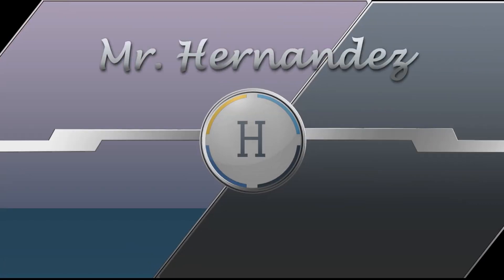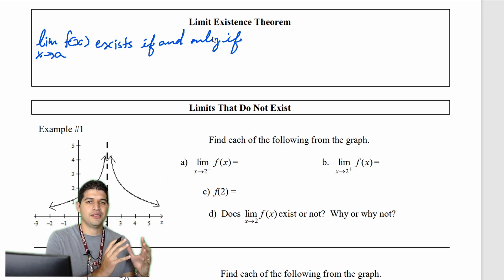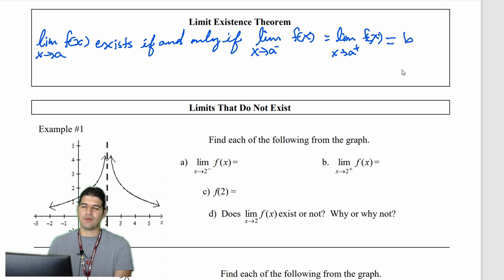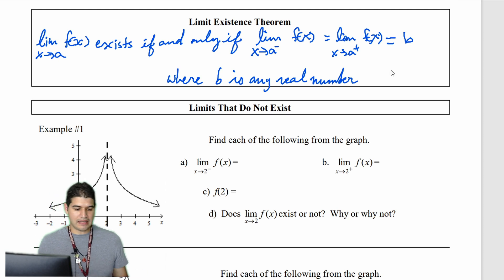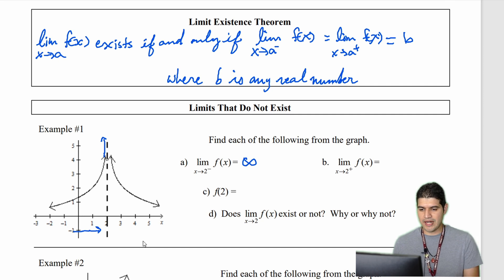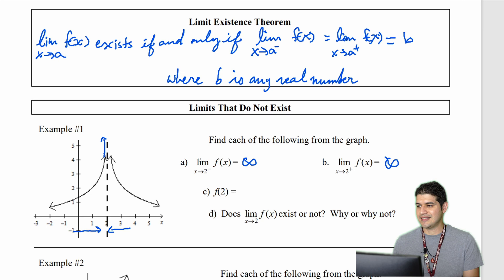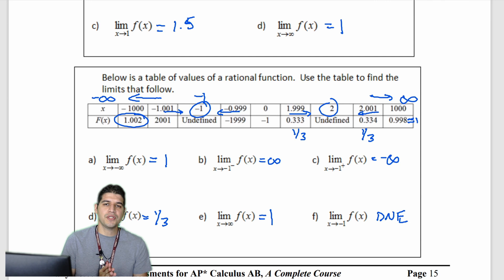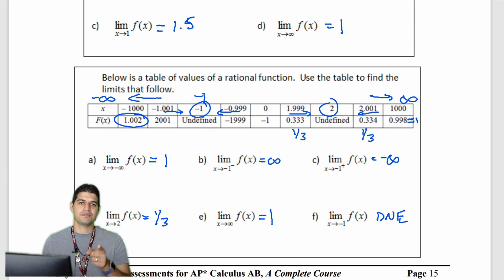1.1b Limit Existence Theorem | AP Calculus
0:00 Intro
0:27 Limit Existence Theorem
1:50 Example #1
4:04 Example #2
5:21 Example #3
6:39 Free Response
8:29 Table #1
10:28 Table #2
13:46 Outro